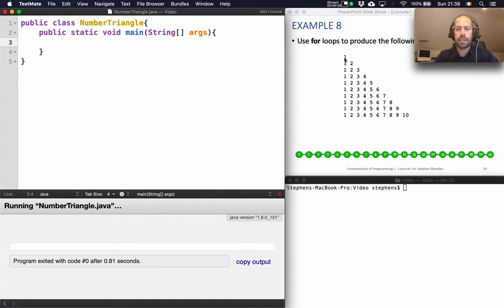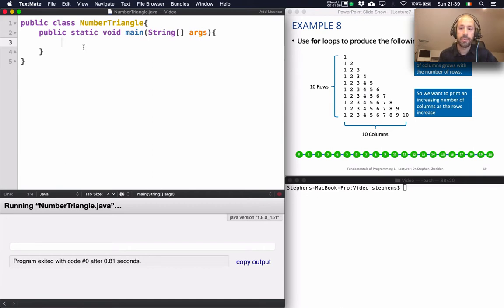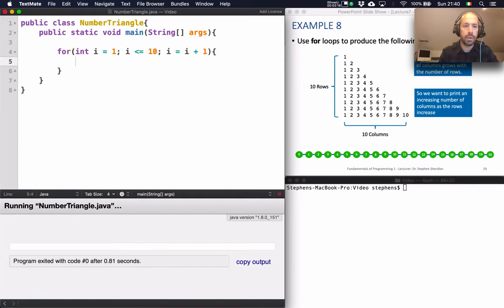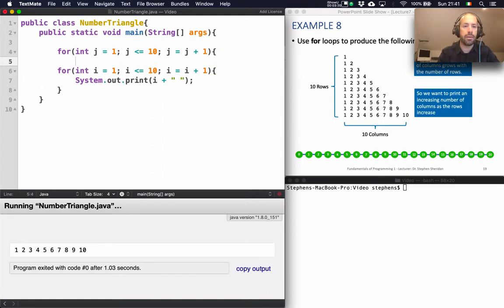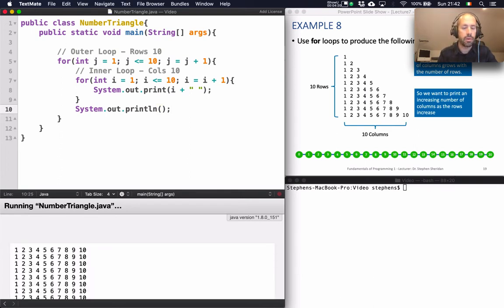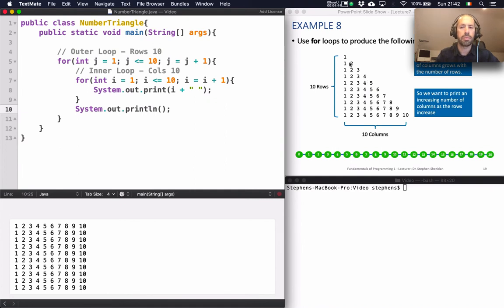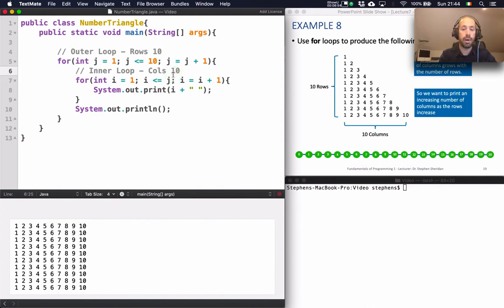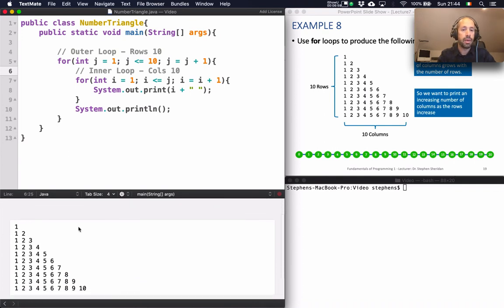Printing a triangle of numbers using a nested loop in Java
This video demonstrates how to produce the following output using nested for loops in Java.
1
1 2
1 2 3
1 2 3 4
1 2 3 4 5
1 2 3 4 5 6
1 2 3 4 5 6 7
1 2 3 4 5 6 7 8
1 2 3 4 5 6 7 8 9
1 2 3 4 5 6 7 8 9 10